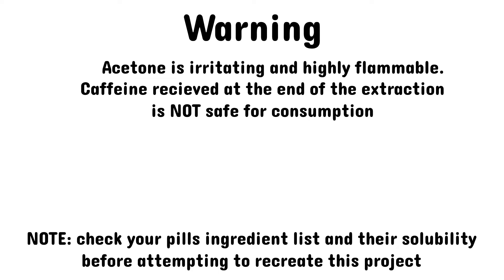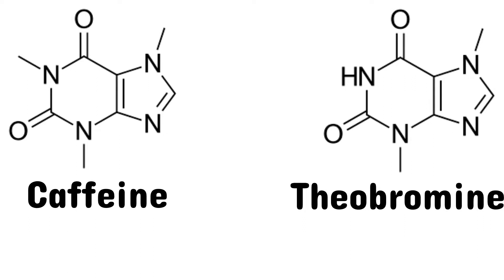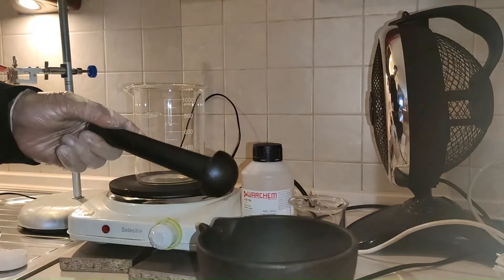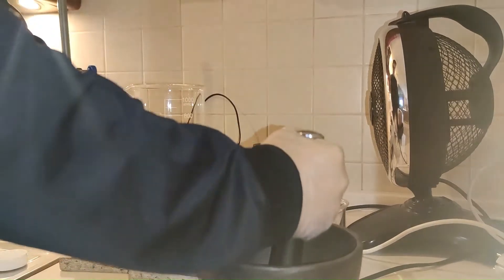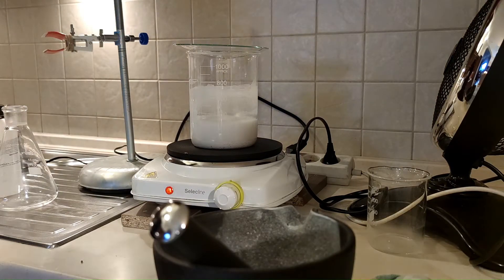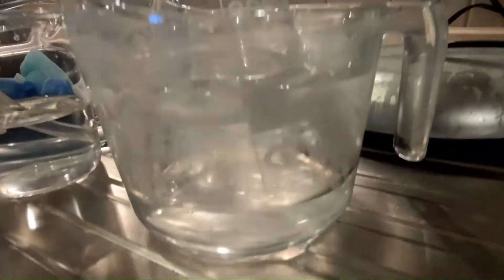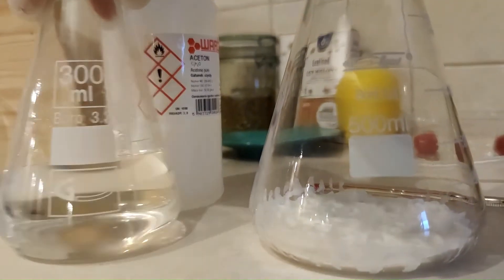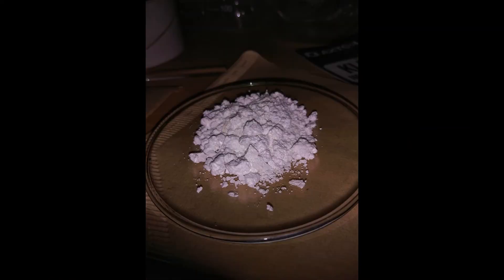Caffeine extraction from pills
In this video I extracted caffeine from caffeine pills.

Recreate this experiment only if you know how to do it safely.